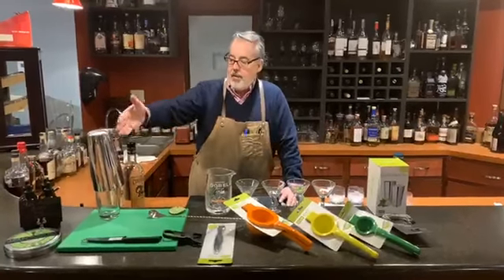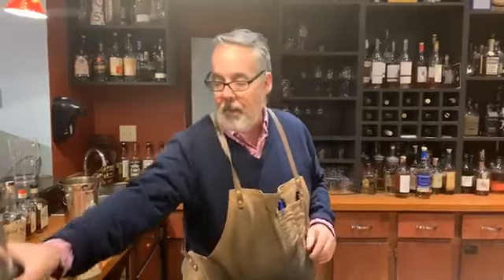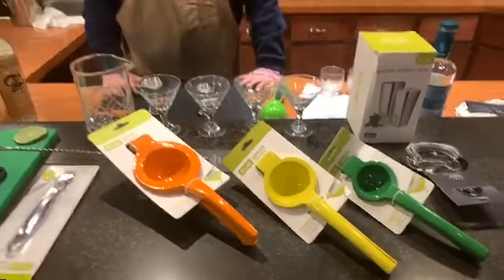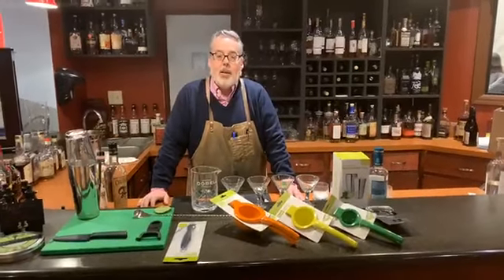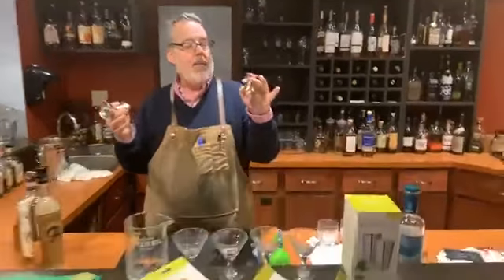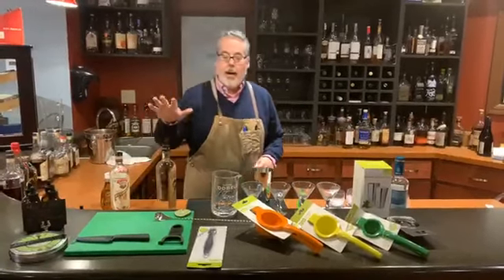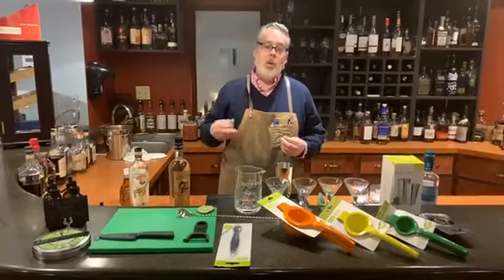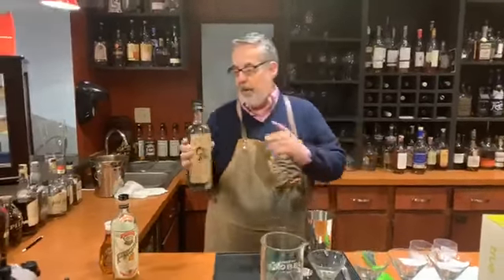Vine & Table Cocktail Video Series -The Margarita